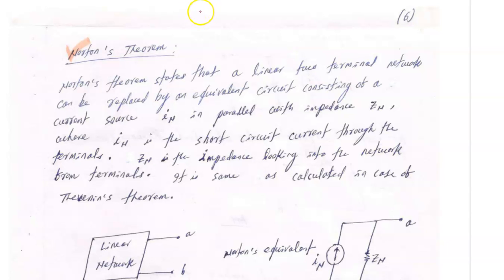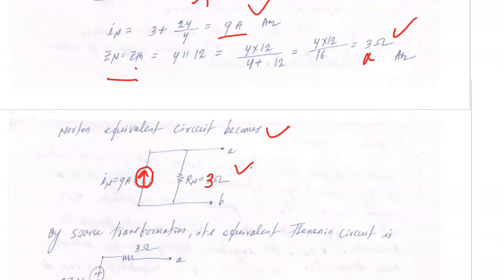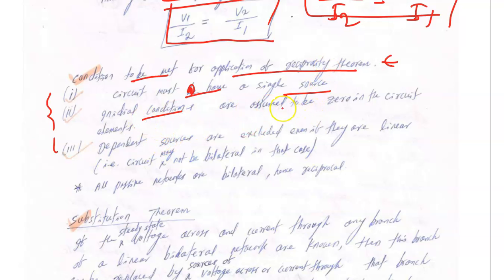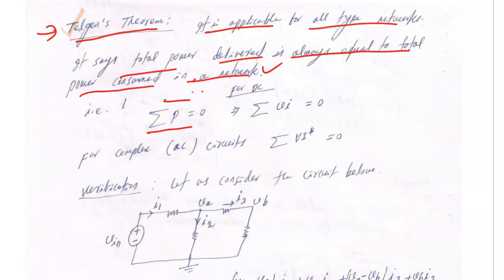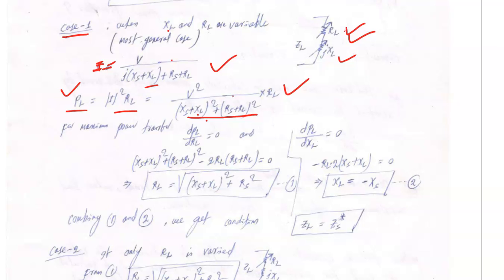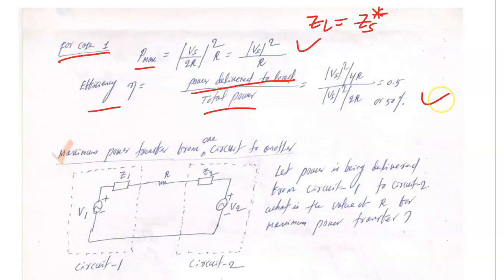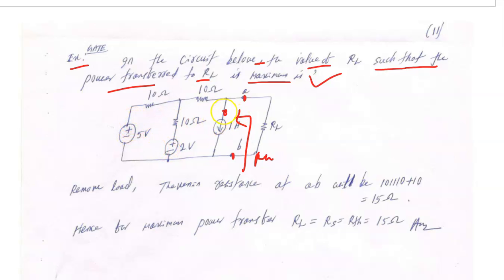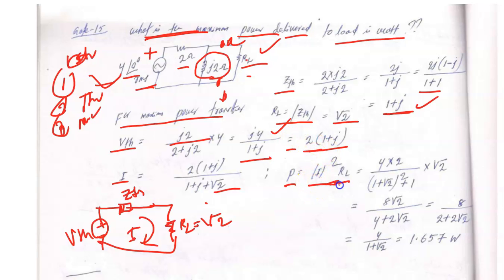network theorem 2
Norton Theorem, maximum power transform,